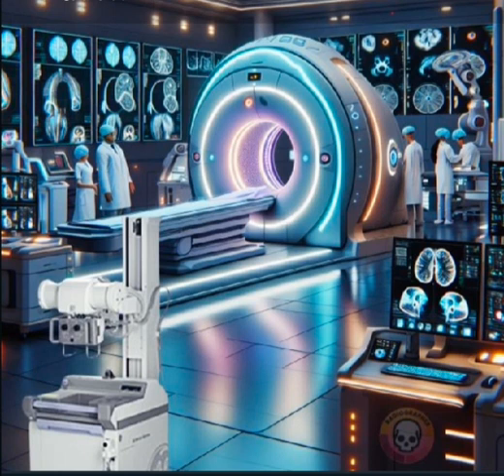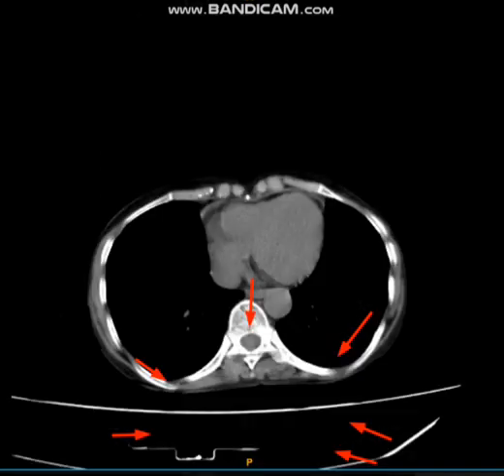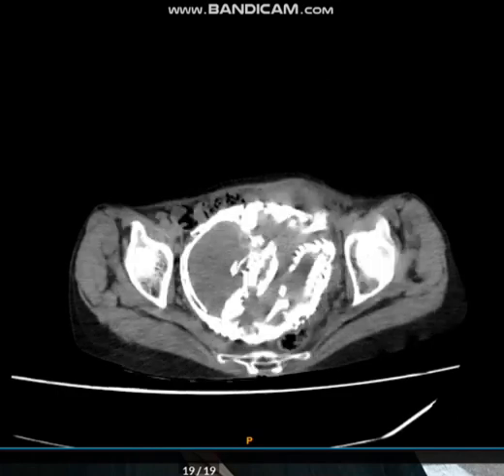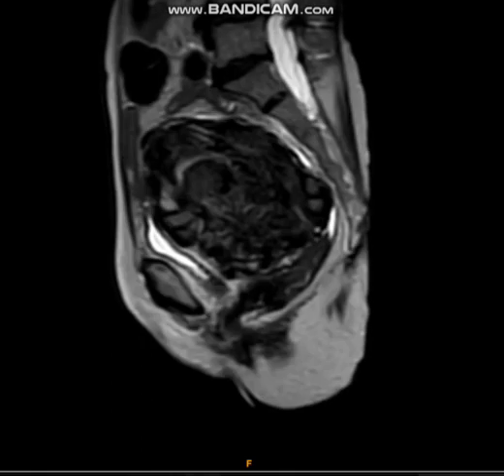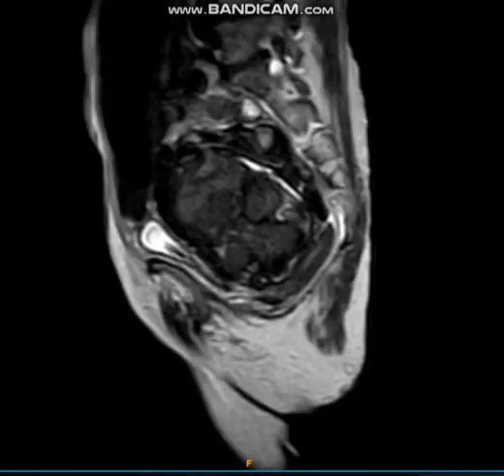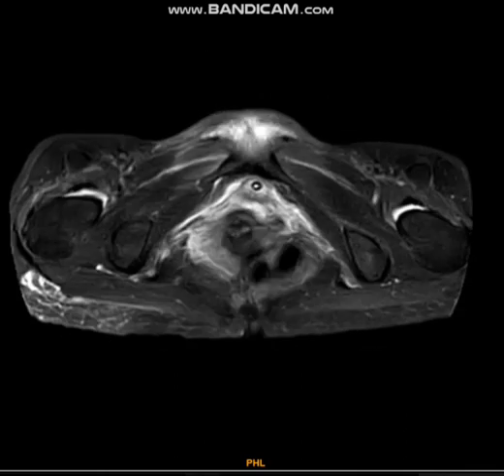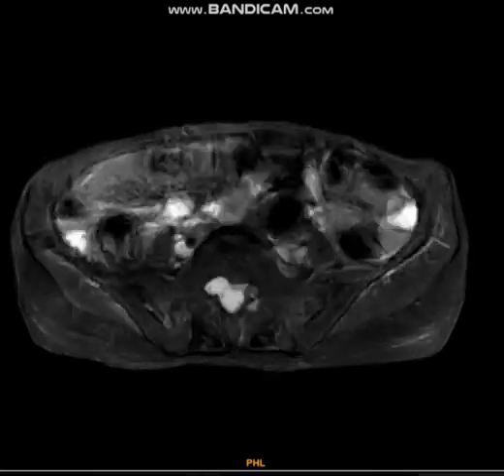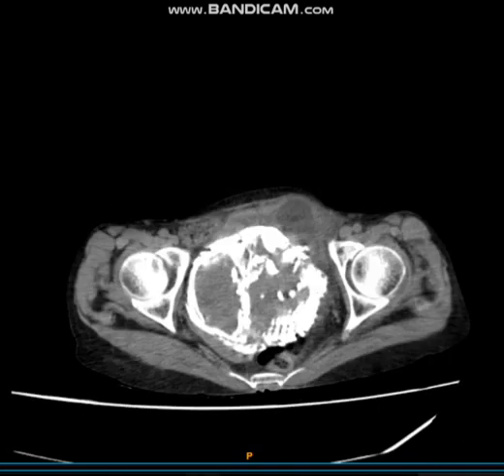Fetal in 75 years old lady